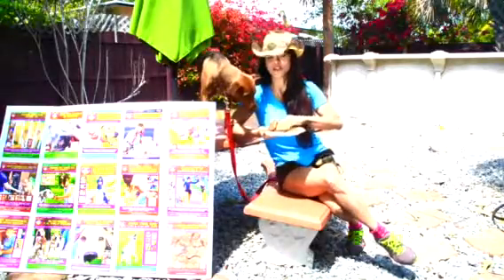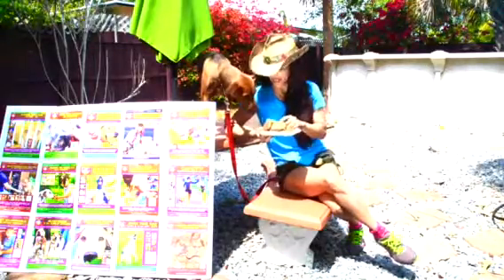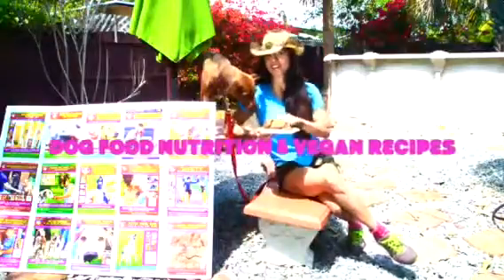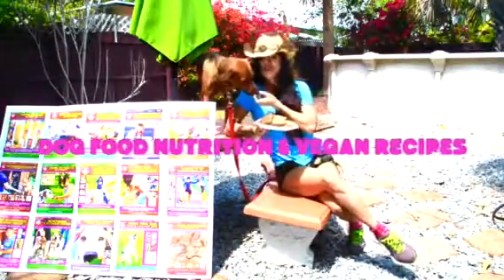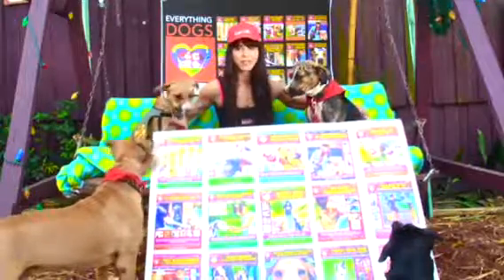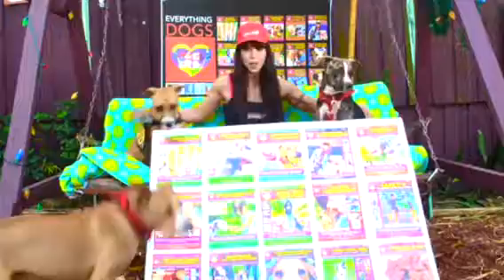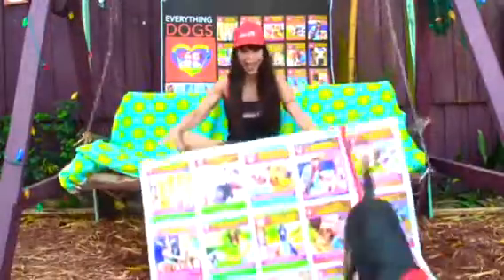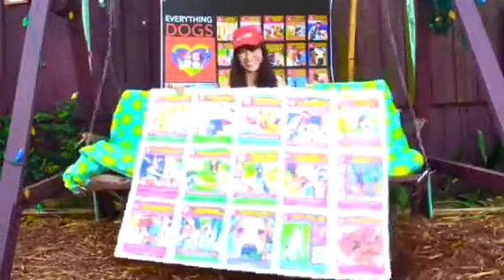What is in Your Dog's Food, Nutrition & Vegan Dog Recipes for Everything Dogs Book Collection Series